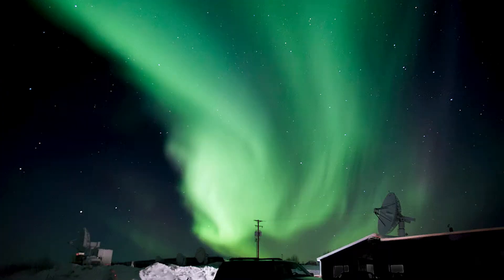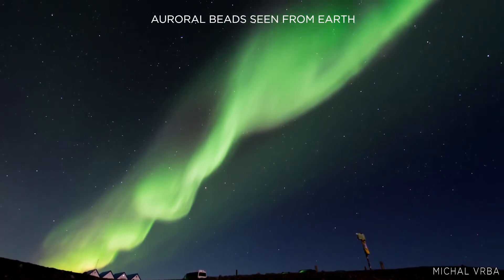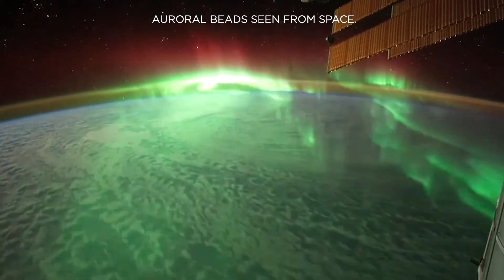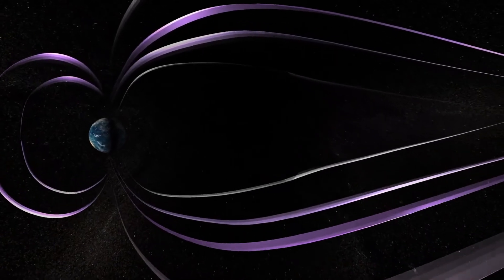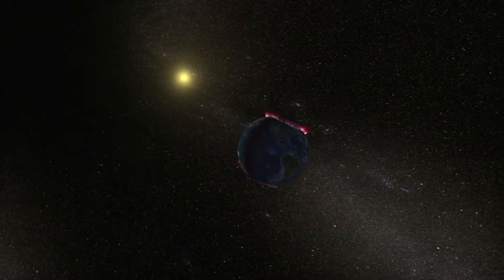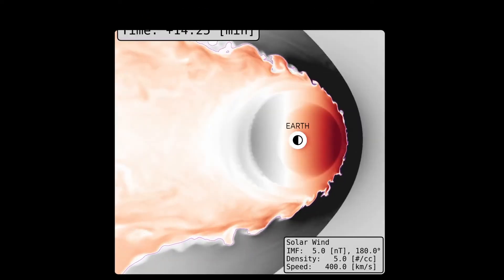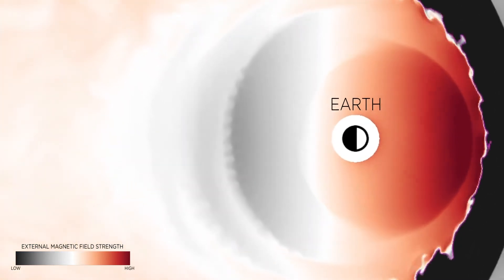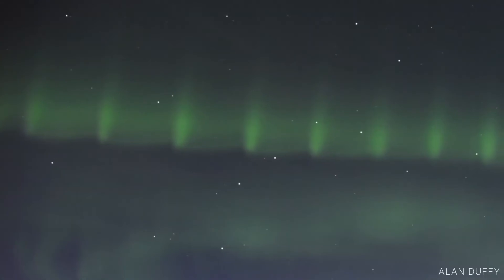NASA Spacecraft Uncover Mystery Behind Auroral Beads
A special type of aurora, draped east-west across the night sky like a glowing pearl necklace, is helping scientists better understand the science of auroras and their powerful drivers out in space. Known as auroral beads, these lights often show up just before large auroral displays, which are caused by electrical storms in space called substorms. Until now, scientists weren’t sure if auroral beads are somehow connected to other auroral displays as a phenomenon in space that precedes substorms, or if they are caused by disturbances closer to Earth’s atmosphere.

But powerful new computer models, combined with observations from NASA’s Time History of Events and Macroscale Interactions during Substorms – THEMIS – mission, have provided the first direct evidence of the events in space that lead to the appearance of these beads and demonstrated the important role they play in our local space environment.

Music: “Intrigues and Plots” and “Repetitive Motion” by Laurent Dury [SACEM] from Universal Production Music

Video credit: NASA's Goddard Space Flight Center
Joy Ng (USRA): Lead Producer
Mara Johnson-Groh (SESDA): Producer
Kareem Sorathia (JHUAPL): Scientist
Slava Merkin (JHUAPL): Scientist
Evgeny Panov (OAW): Scientist

NASA, THEMIS, Heliophysics, Sun, Aurora, Northern lights, auroral beads, Joy Ng, Goddard, plasma, lava lamp,

Over 6k videos here for you to watch ad free!